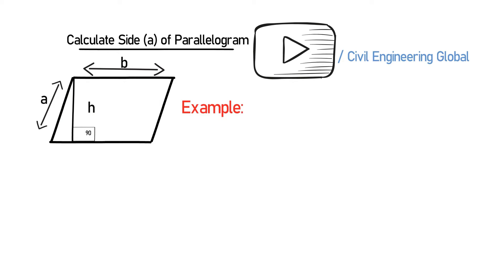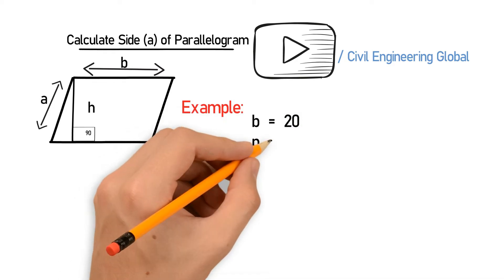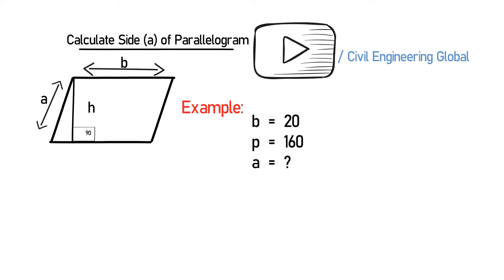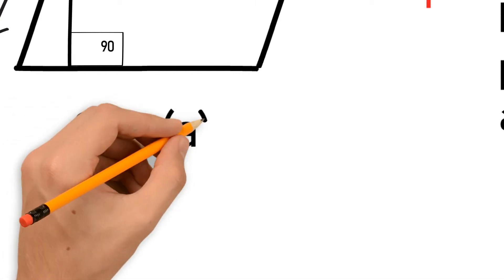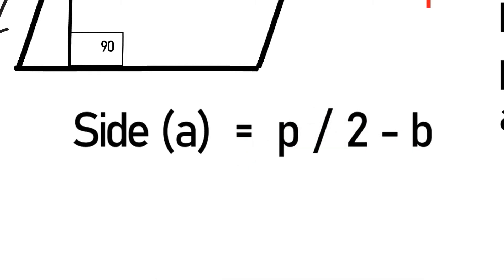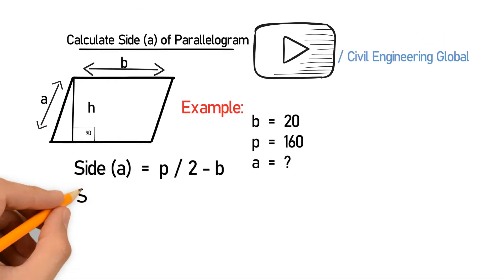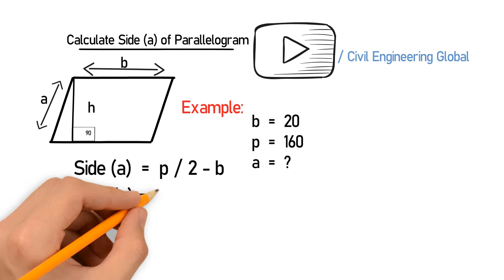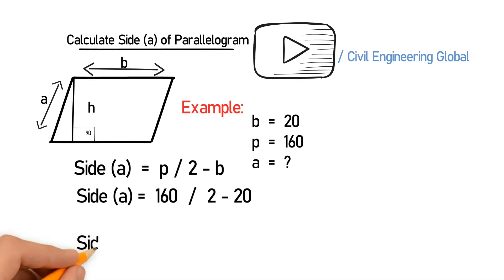How To Calculate (a) Side of Parallelogram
Today we will discuss how you can find (a) Side of parallelogram. i hope the demonstration is helpful.

In this example we have the following data.

b = 20
p = 160
a = ?

So to find the a side of parallelogram we will use formula.

Side (a) = p / 2 - b

Side (a) = 60 m.

So this is the method with which you can find the (a) side of parallelogram.

Parallelogram